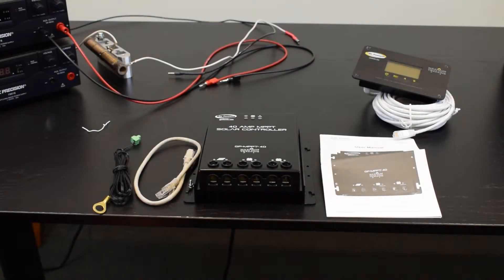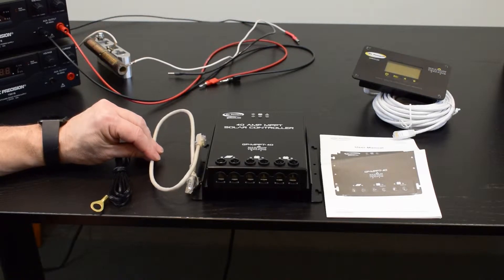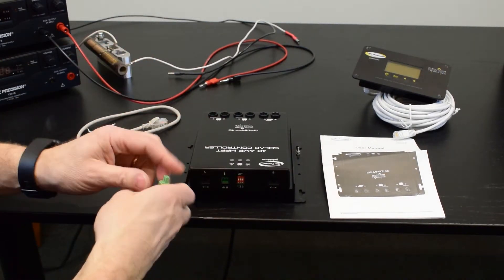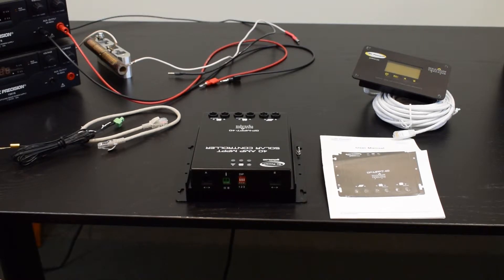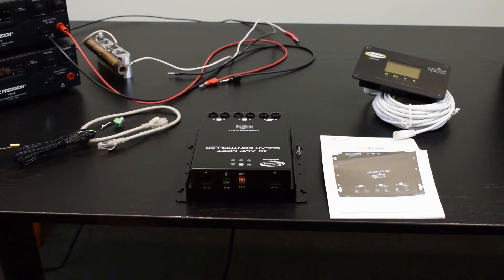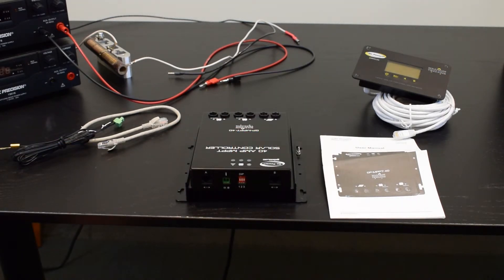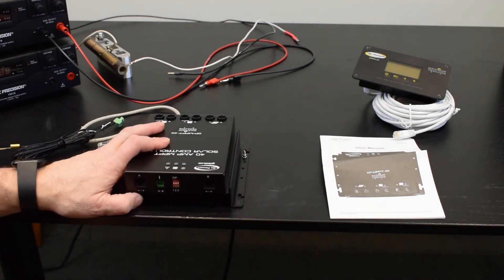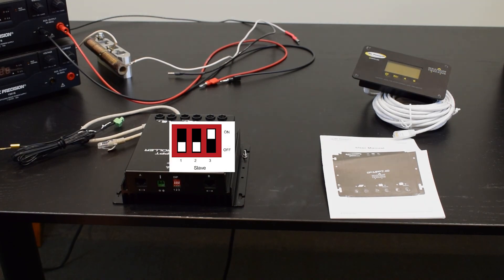GP-MPPT-40 Solar Controller Dip Switch Positions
This video will show you the different positions of the Dip Switch on the MPPT 40 amp Solar Controller and what their configurations mean.